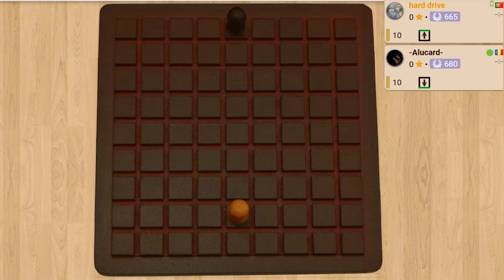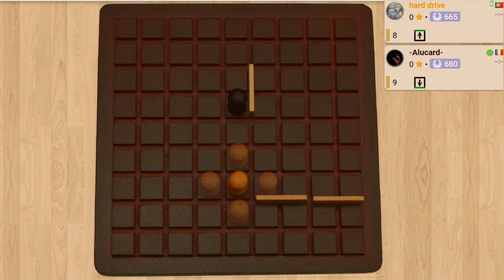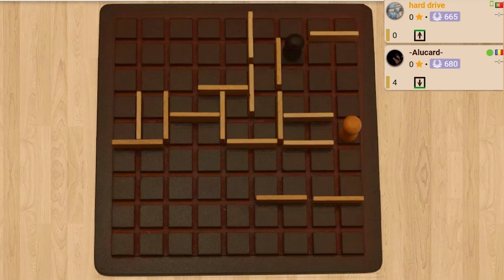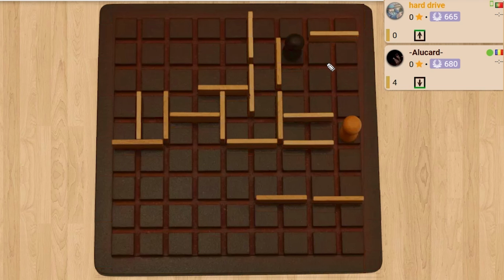WHITE ATTACKS ! ⚔️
Hello

I have selected for you the replay of an amazing match played by two master players on the board game Quoridor.

White goes for an aggressive push in, while Black defends and tries to make White run out of walls.

I hope you like the commentary and the analysis !